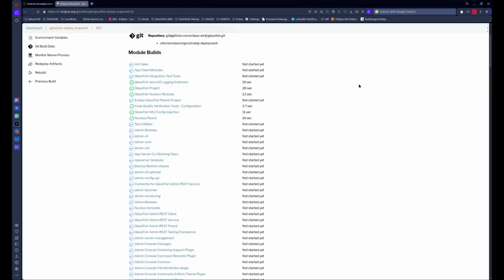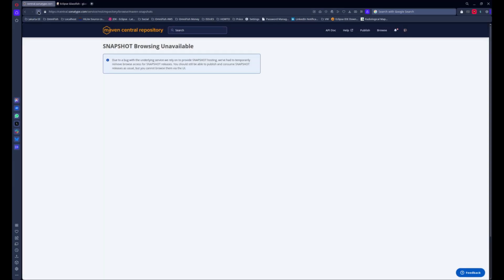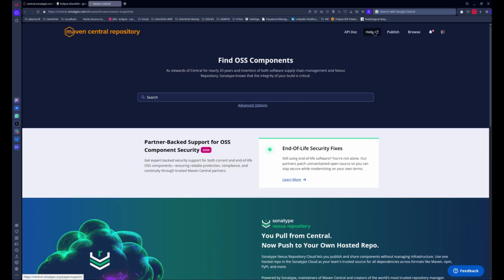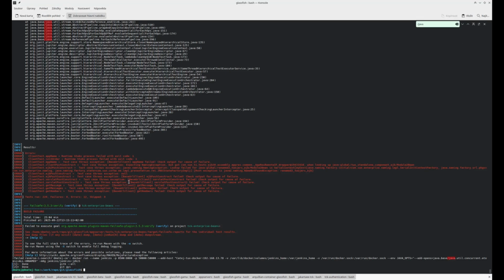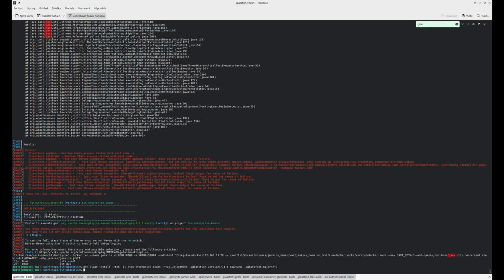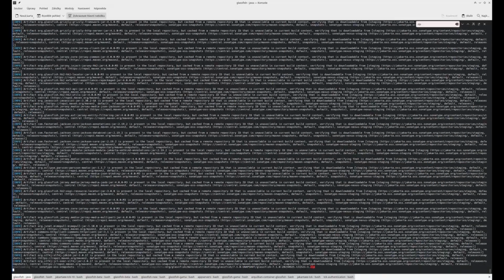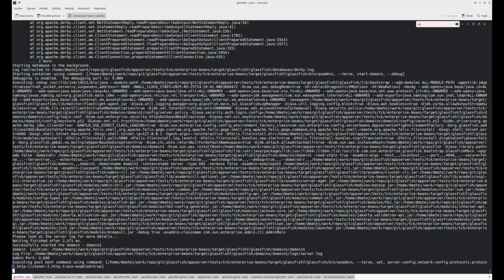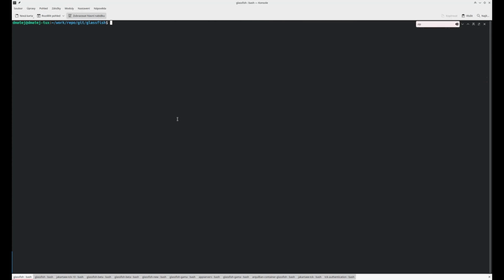First Deployment of Eclipse GlassFish to Maven Central Snapshots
Many people struggle with Maven Central. This video is not a tutorial, it was made just because we are happy we finally made it, and we want to let you know. Since today, you can use Eclipse GlassFish as a snapshot dependency. - we already tried that for you in the video. Despite Sonatype did not implement UI for snapshots, the repository already works.

Please, do not use snapshots on production, use them to verify that future release works well with your application, and as soon as possible report if not.

You can choose if you want to contribute making your own Pull Request on GitHub, or if you want to sponsor some developer or company of your choice to contribute (and we would be happy if it would be our company!) which will do that. You can also sponsor new features, you know, it is open source!

If you would like to see a tutorial how to deploy to Maven Central, let us now, sponsor us, we can create tutorial, much better than this real world video!